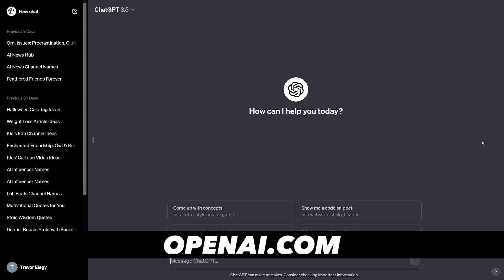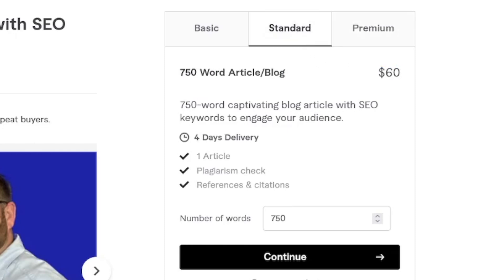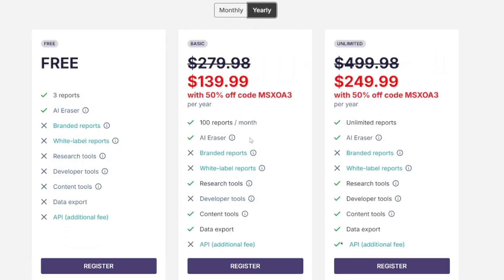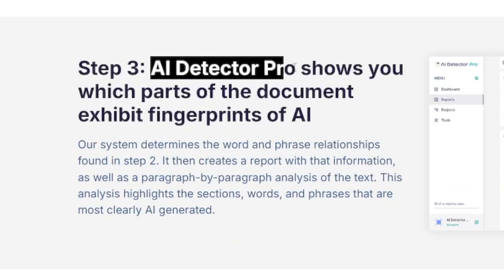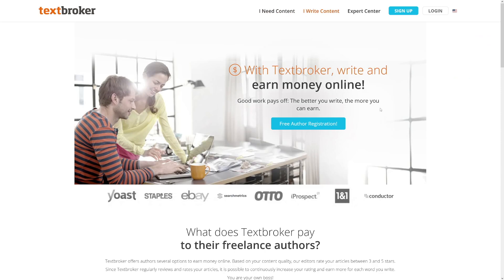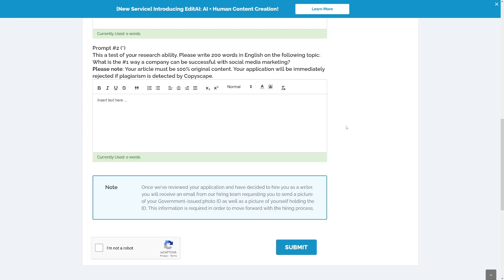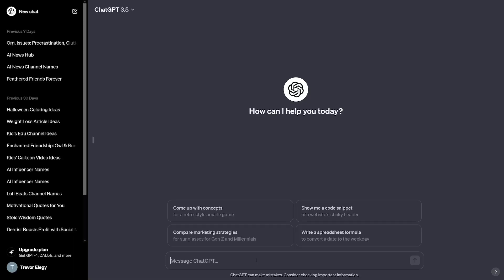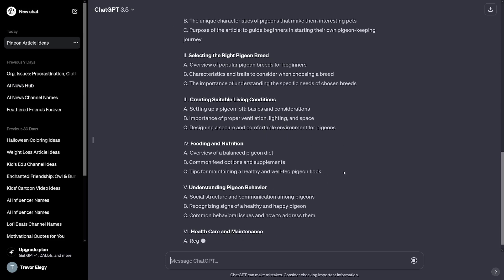NEW Way To Make Money With Copywriting Using AI Tools In 2026 (AI Detector Pro Review)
AI Detector Pro Review: AI Content Detector and Humanizer

AI curious, but still want to put out great content that reflects your brand as a freelance writer? In this video, I will walk through how to use AI Detector Pro, which lets you erase traces of AI with their proprietary humanizer (AI Eraser) and lets you quickly edit AI text into great text content with your personal writing skills. Add-ins include both Word and Google Sheets. AI Detector Pro offers both monthly and annual pricing plans for every budget.